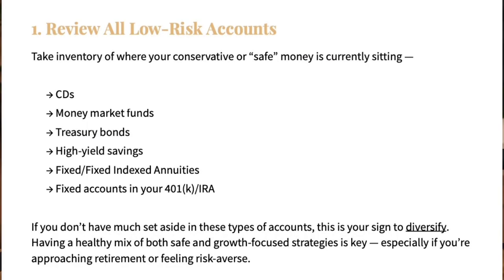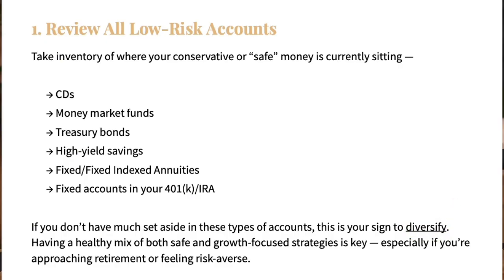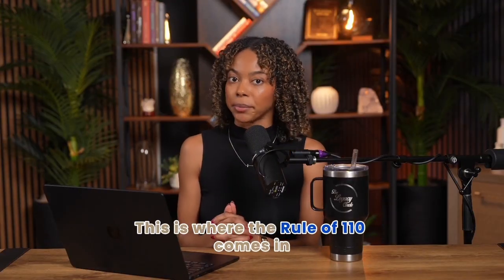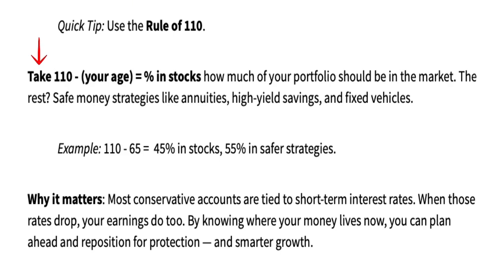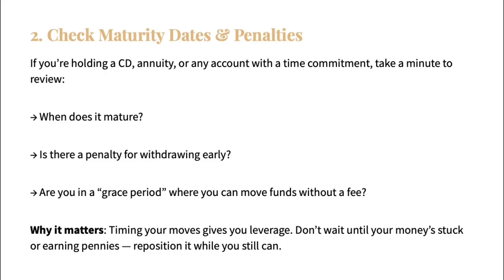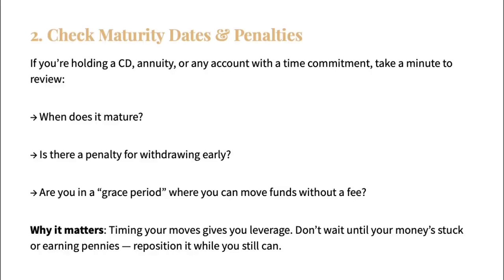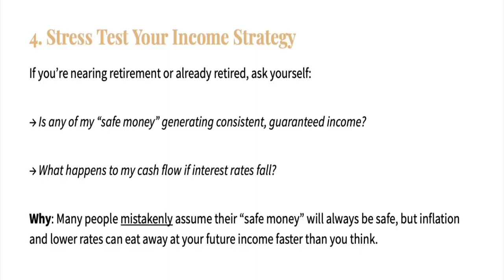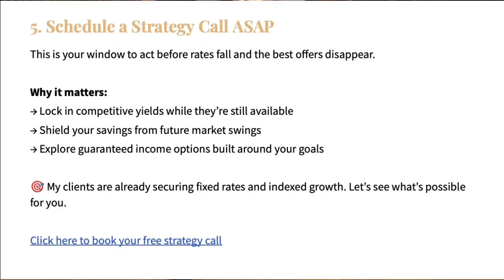Safe Money Checklist: What Most Retirees Overlook Before Moving Their 401(k)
If you’re approaching retirement, your “safe money” strategy matters more than you think.

In this video, I walk through my Safe Money Checklist — a simple 5-step framework to help you protect and grow your savings in any market environment.

We cover:

• When (and why) to reposition accounts while interest rates are high
• How to check CD and annuity maturity dates
• Making sure your “safe” bucket is actually earning competitive yields
• How to diversify as you get closer to retirement
• When an income annuity may make sense to create predictable lifetime income

Many retirees assume their conservative money is secure, but if rates fall or products mature at the wrong time, that income may not be as reliable as expected.

If you’d like a personalized review of your situation, you can book a free strategy call here:

Somia Coaxum
Insurance & Retirement Strategist
Helping you protect what you’ve worked hard to build.